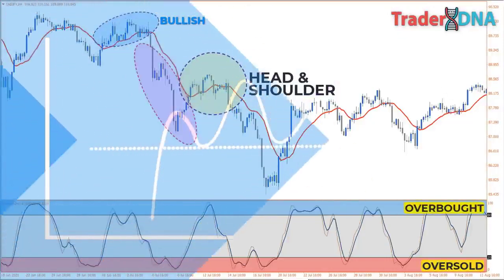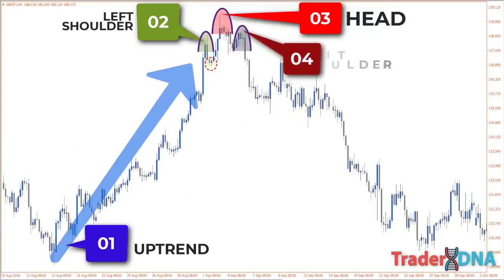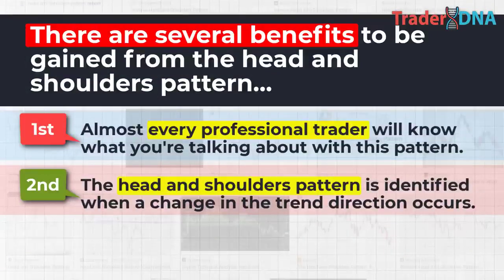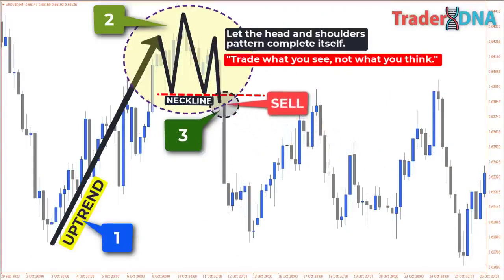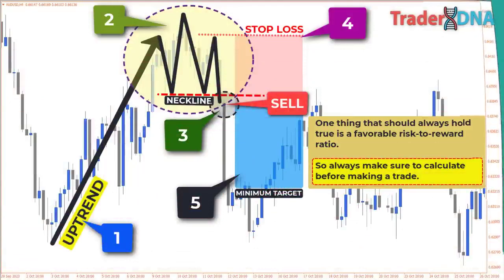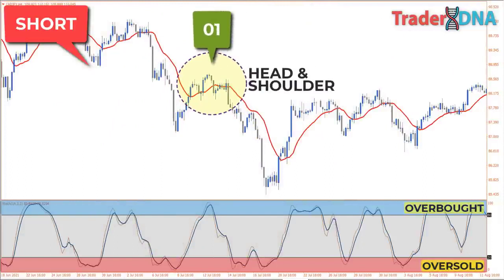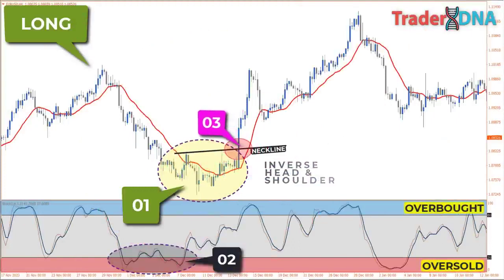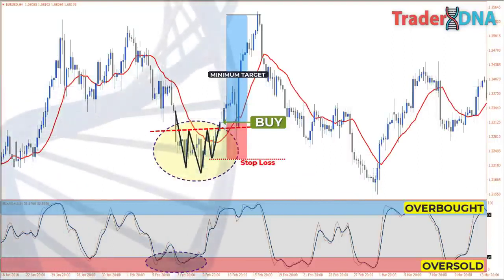🔴 86% Win Rate SCALPING EMA STOCHASTIC Head & Shoulders Trading 5 Simple Steps To BIG PROFITS